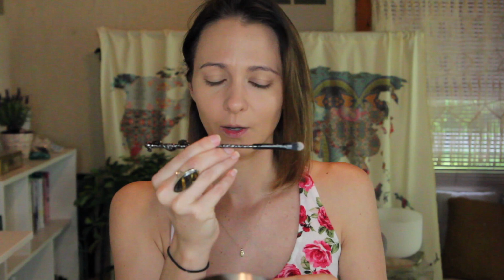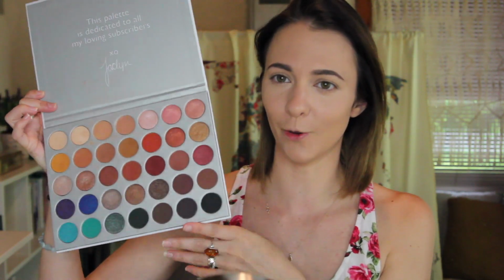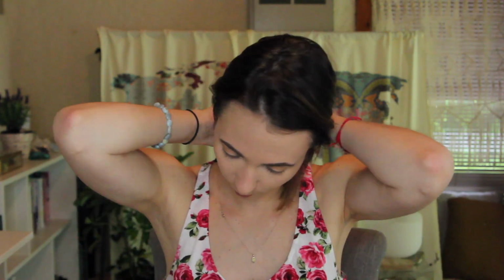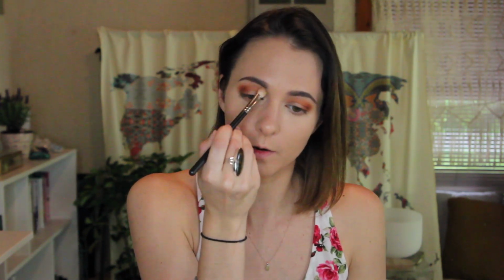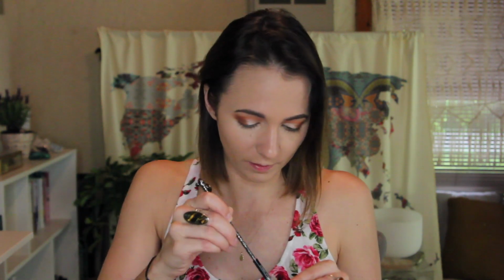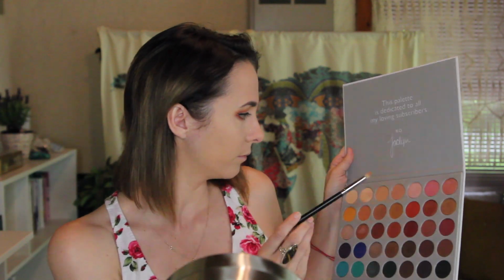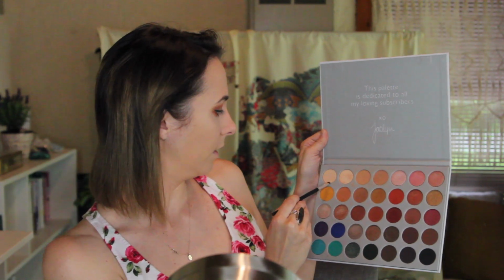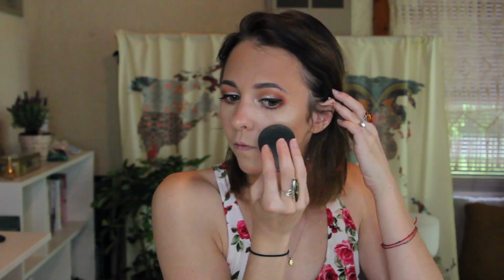ALL DRUGSTORE FULL GLAM MAKEUP!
I hope you enjoy this drugstore glam look I created for you! Let me know if you want to see a high-end glam version!

Products Used:
- NYX Angel Veil Primer
- Milani Conceal and Perfect Foundation in #3
- Physicians Formula InstaReady Full Coverage Concealer in Light
- Covergirl Ultrafine Brow pencil in Soft Brown
- Covergirl Outlast powder in fair to light
- Jaclyn Hill Morphe Eyeshadow Palette
- ColourPop Super shock eyeshadow in Game Face
- Eye Candy White Glitter
- Eye Candy Liquid Sugar
- L'oreal Lash Paradise mascara in mystic black
- L'oreal Infallible The Super Slim Liquid Liner
- Jane Dream Bronzer
- ColourPop Lunch Money Highlighter
- Milani Dolce Pink Blush

xoxo

Abby